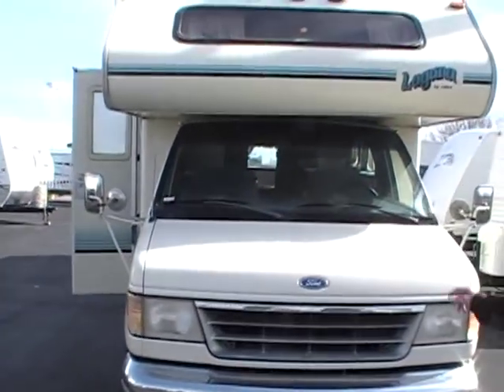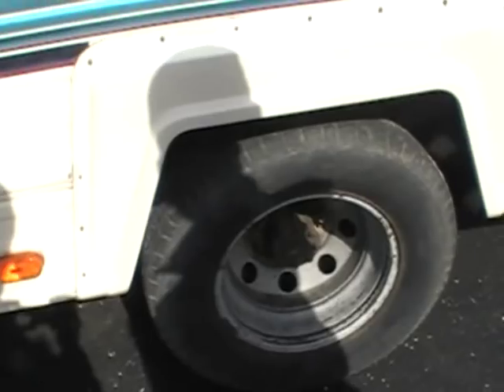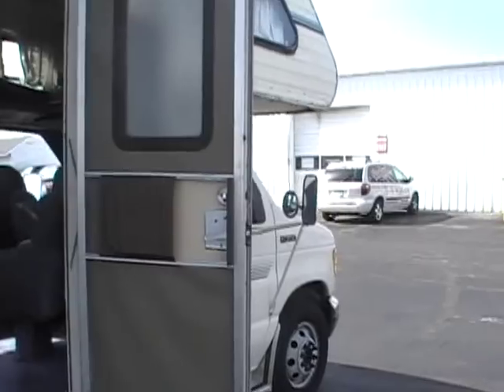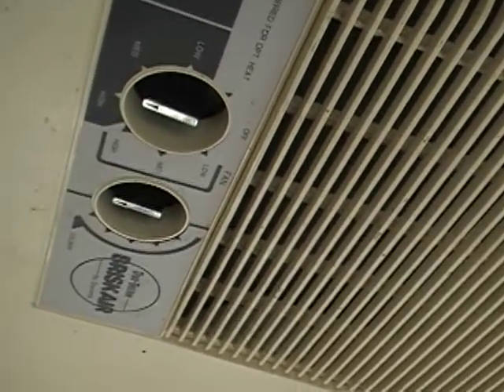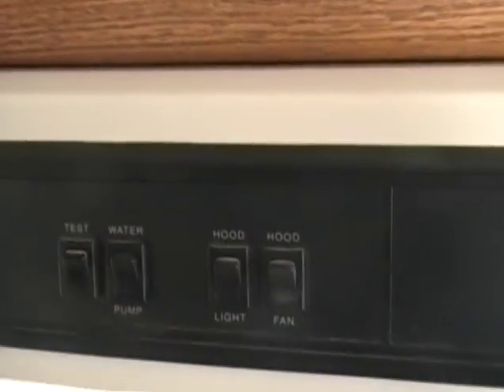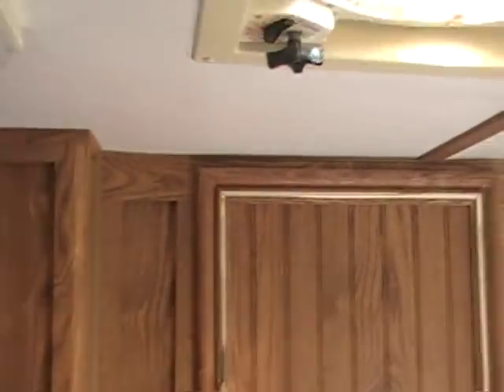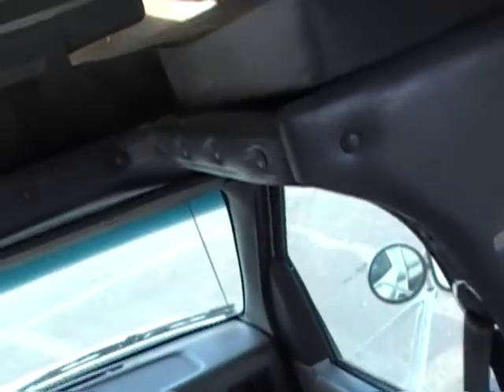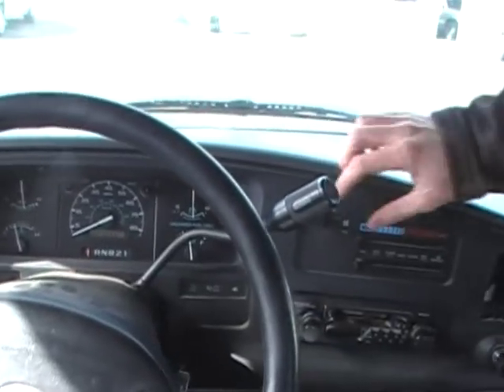1992 Cobra Laguna Class C RV